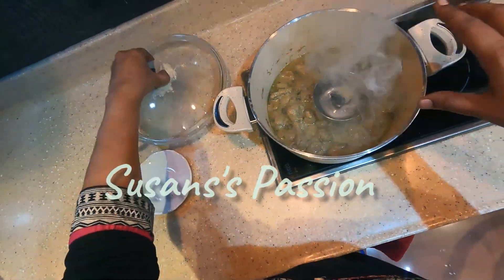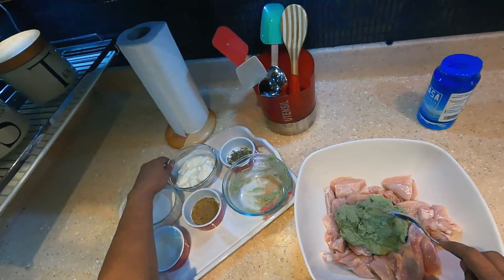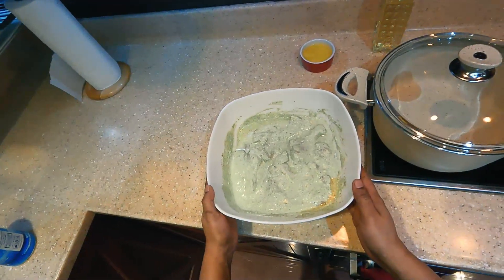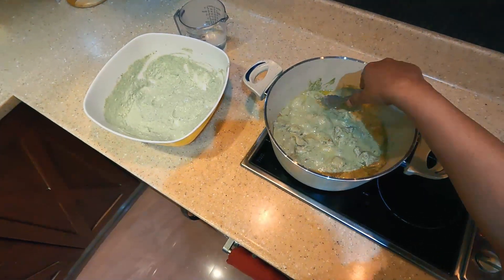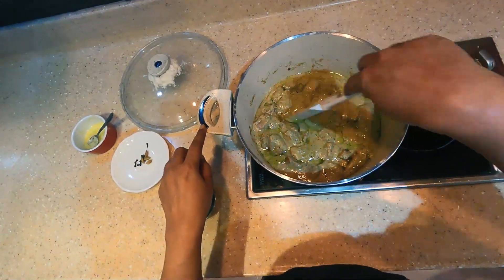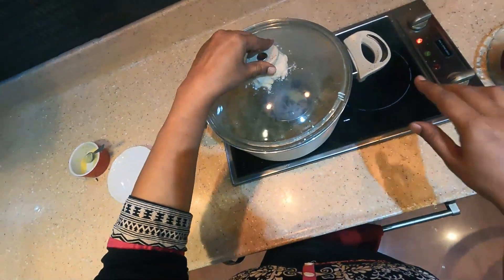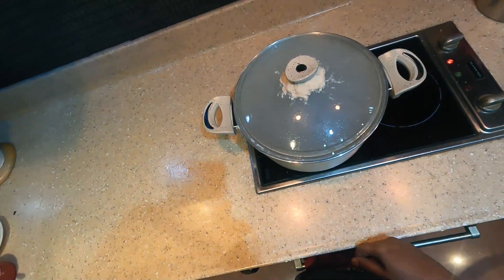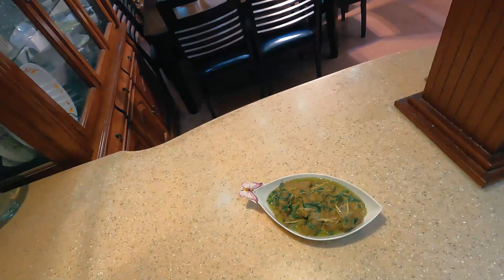Chicken Afghani 🐔 | മലയാളം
Afghani Murghi can be easily prepared at home if you have the following:
Chicken 1 kg, onion 1 big, garlic 5 petals, ginger 2 pcs,  coriander leaves handful, nuts & badam 12 soaked, curd  ¾ cup, Kasuri methi ½ tsp, 1 garam masala 1 tsp, salt to taste, 1 tsp lime juice
For garnishing: Coriander leaves & ginger Julienne cut